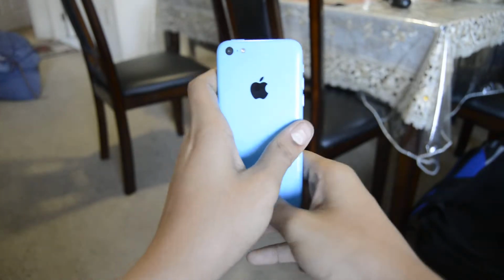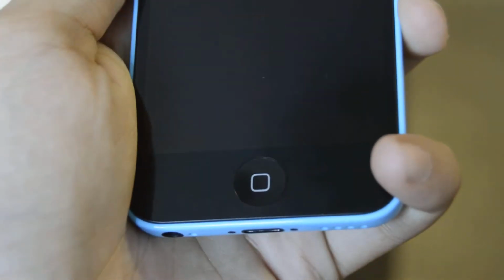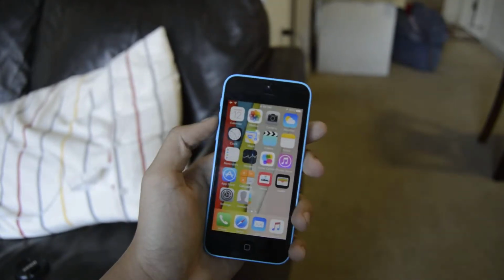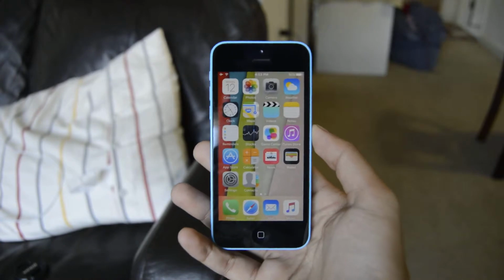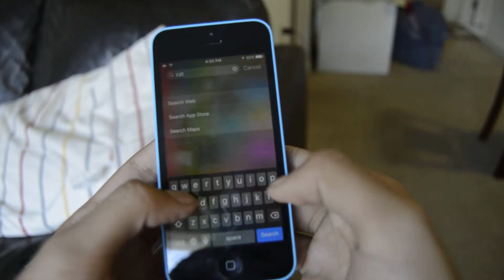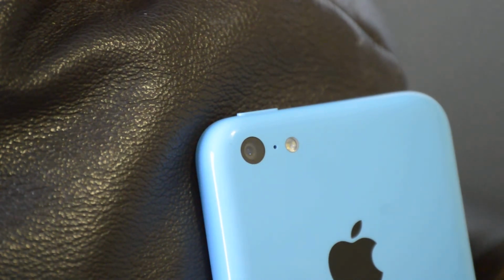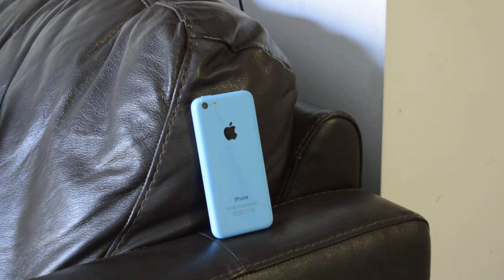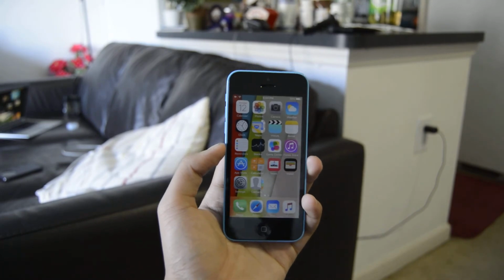IPHONE 5C REVIEW